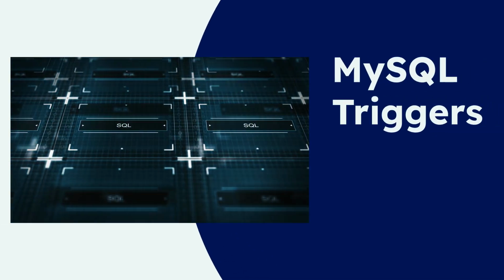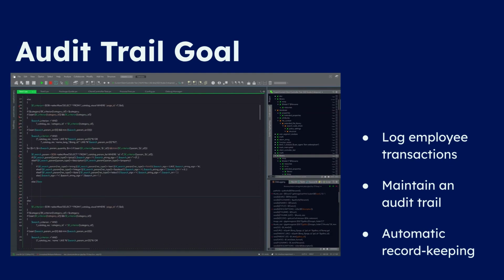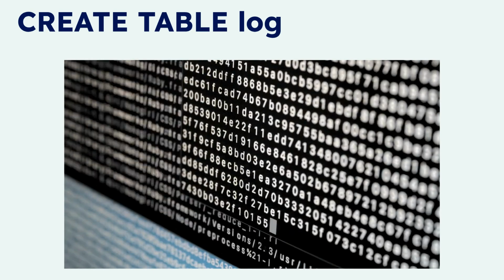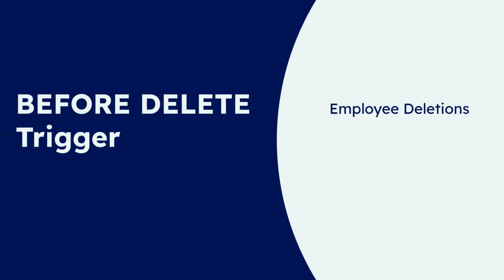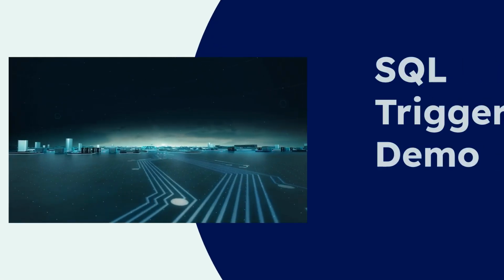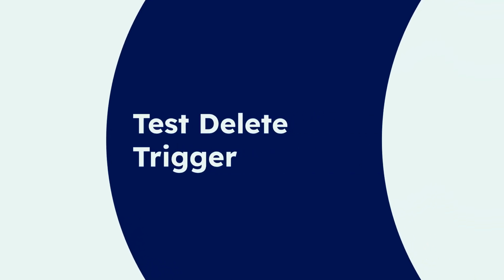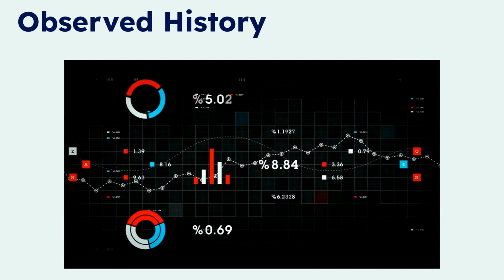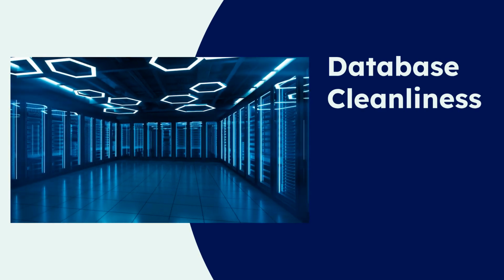MySQL Triggers Automatic Database Change Logging